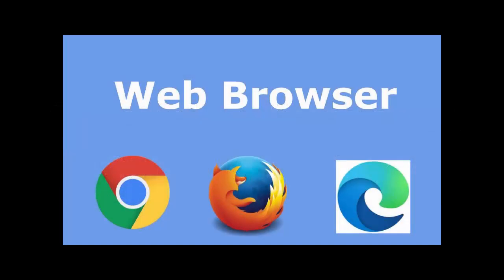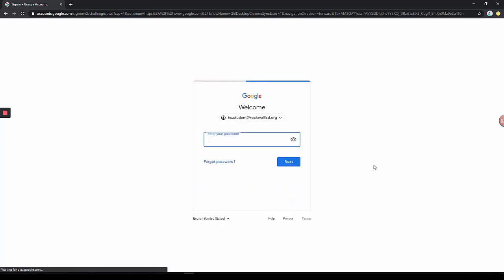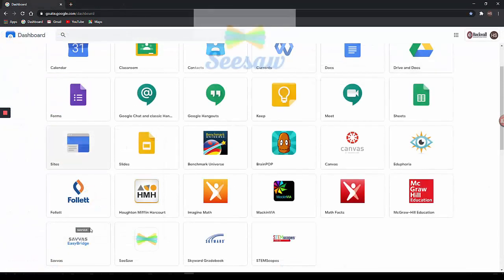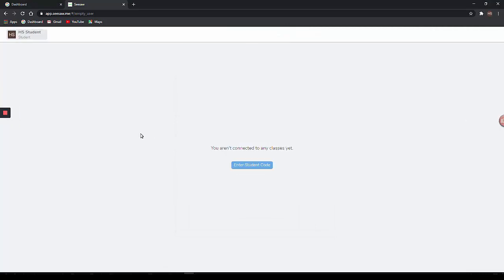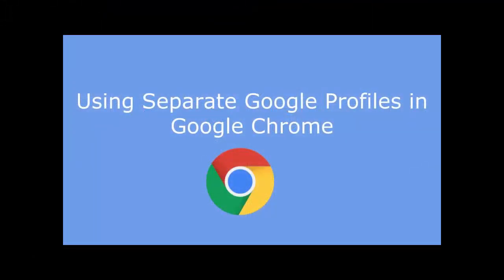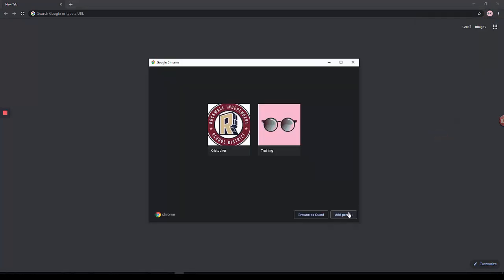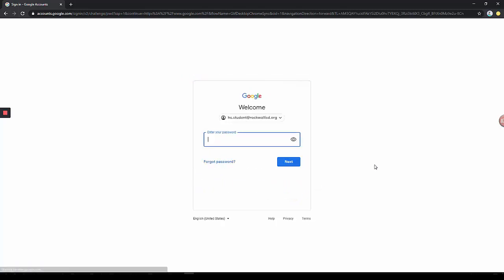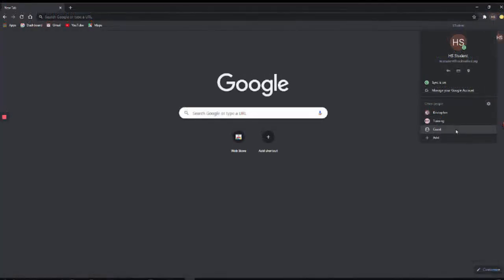Accessing Canvas & Seesaw on a Personal Computer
This video will guide students through accessing Canvas & Seesaw on a personal computer. This includes information about adding separate profiles in Chrome to avoid login confusion.